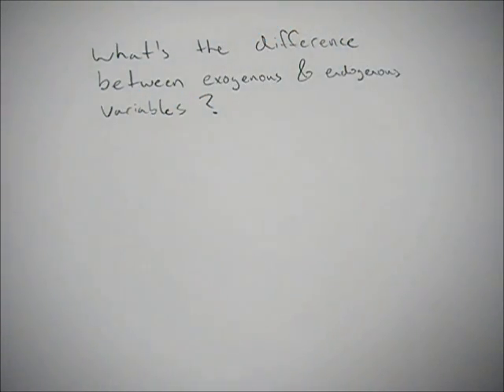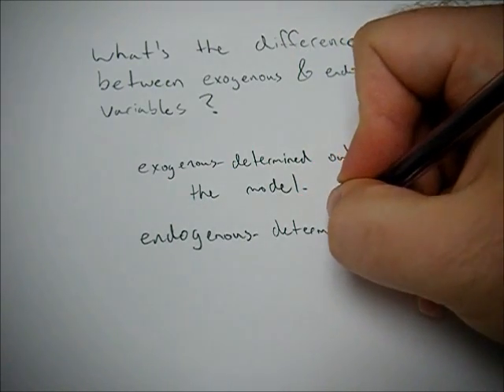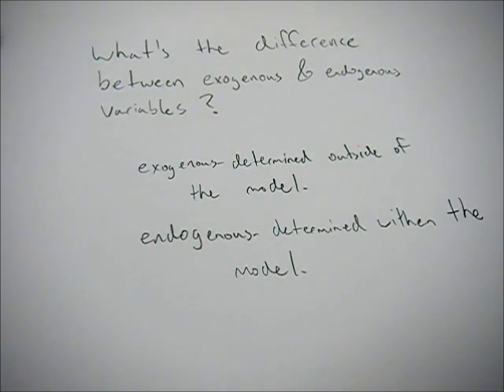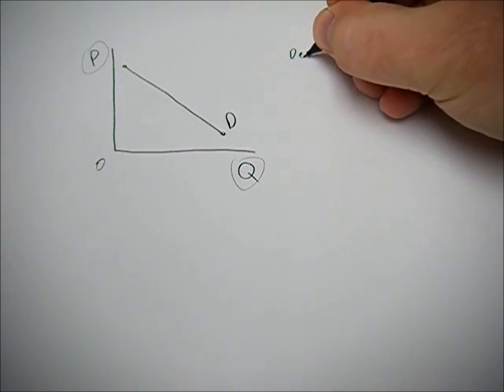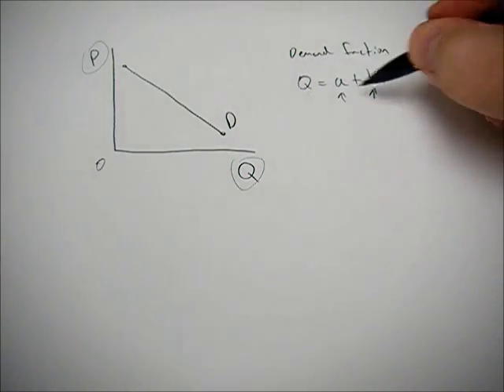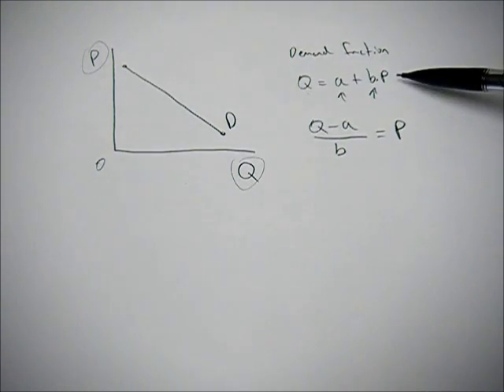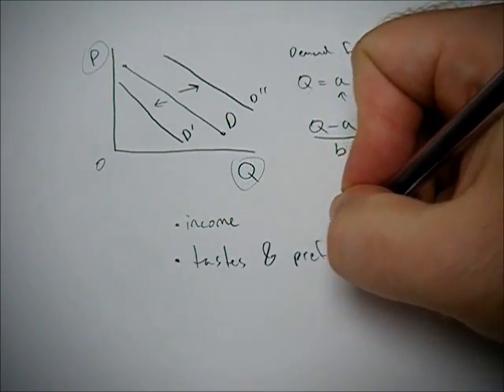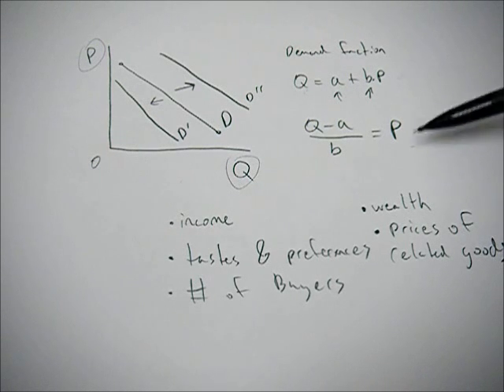The difference between endogenous and exogenous varaibles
This movie goes over very simple examples of the difference between endogenous and exogenous variables with some examples using a demand function.

This is most obvious in economics by looking at the price and quantity functions but it also has many another applications across the sciences. For example, in statistical regression analysis it is very important to understand which variables are endogenous to the systems and those that are external or exogenous.